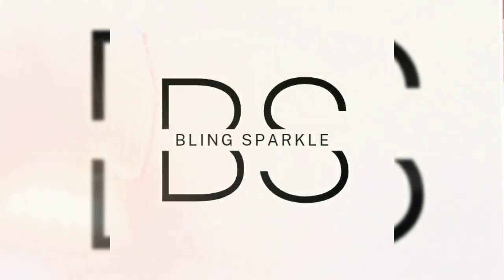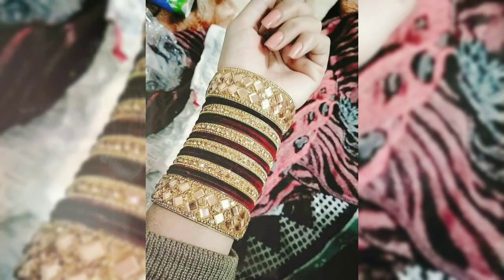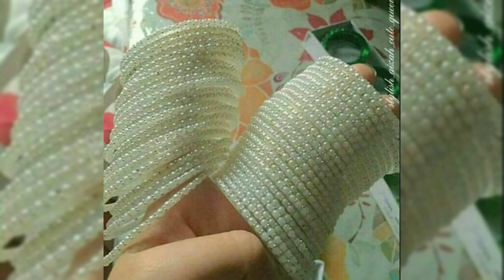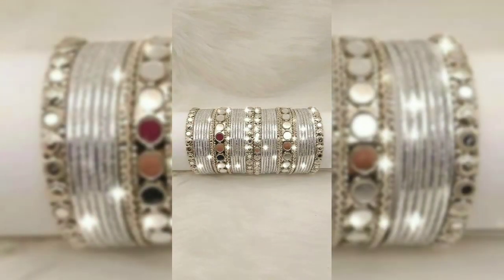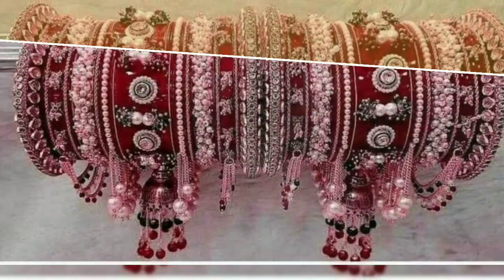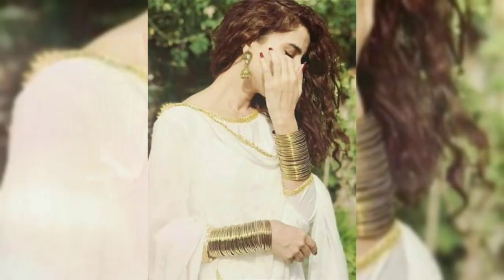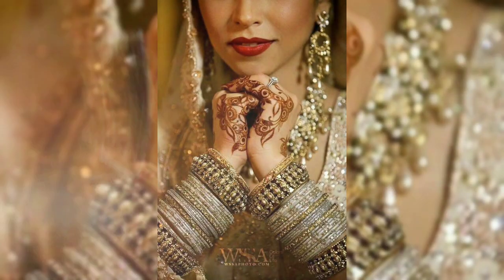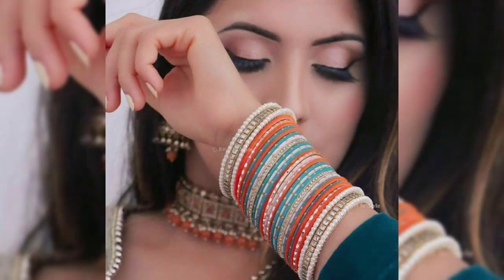प्यारी चूड़ियां की मॉडर्न दसिग्नस जो aaj कल बाबत ट्रेंड में हैं / 2023 ke new design ke bangles